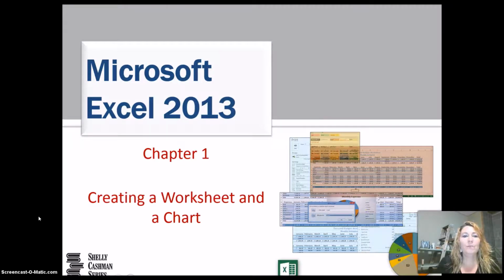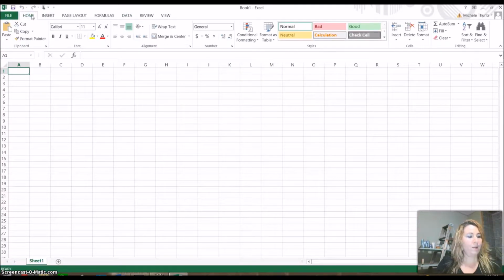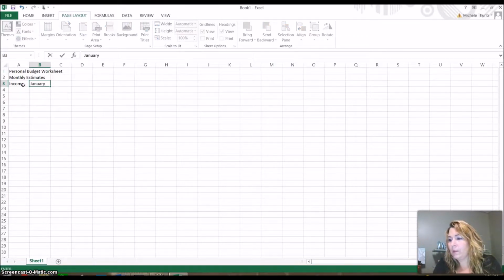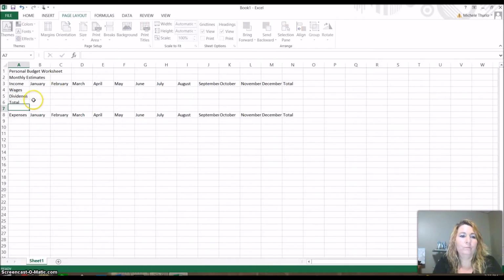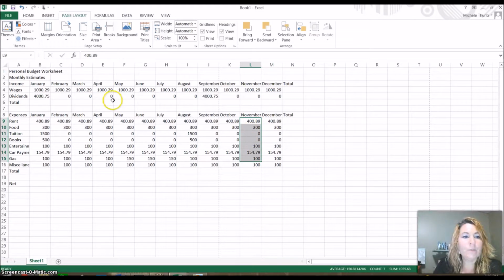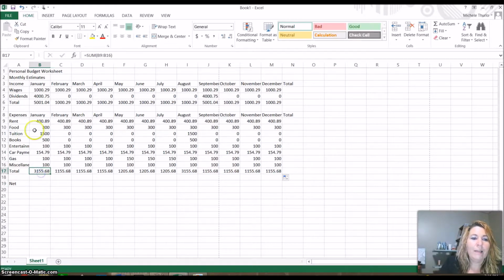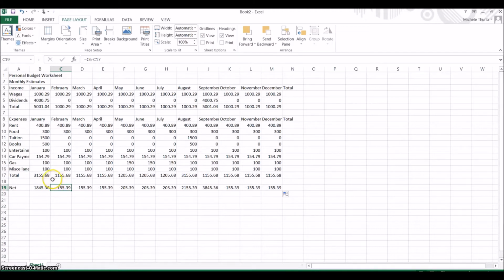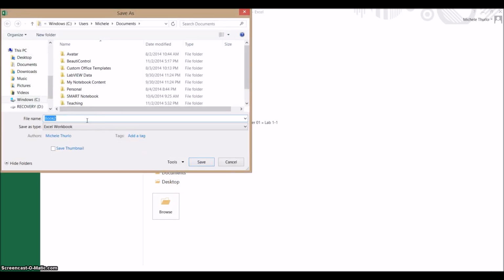Excel Project 1 Part 1